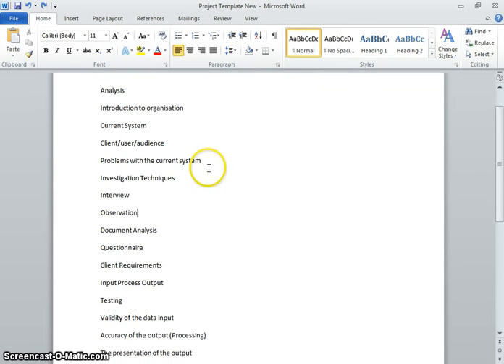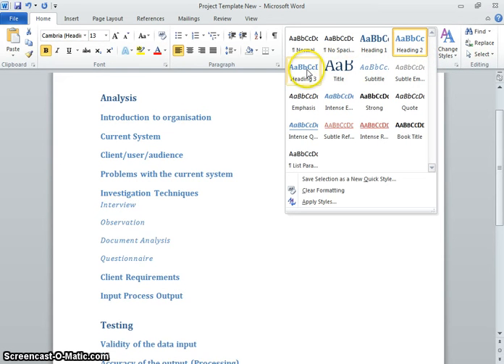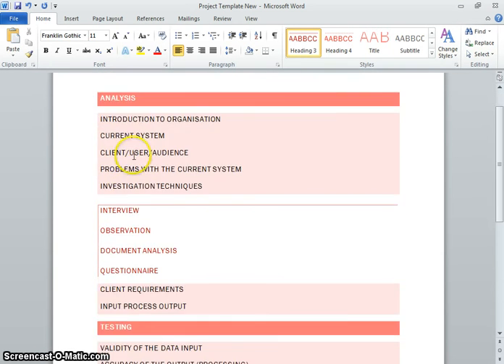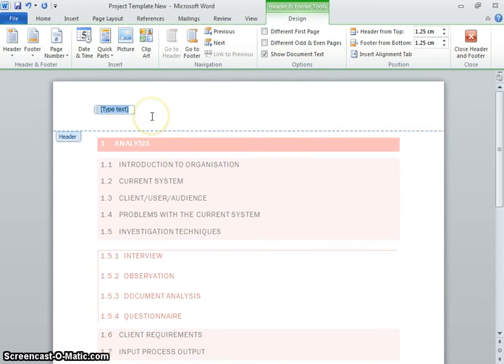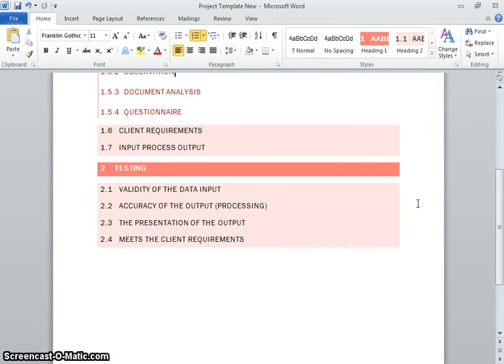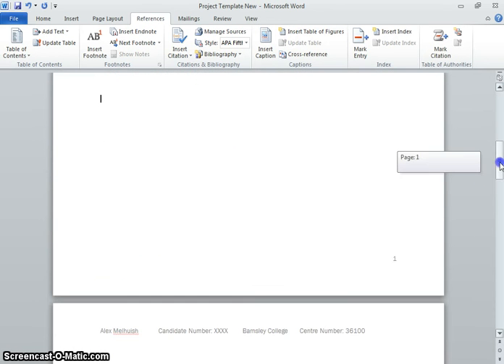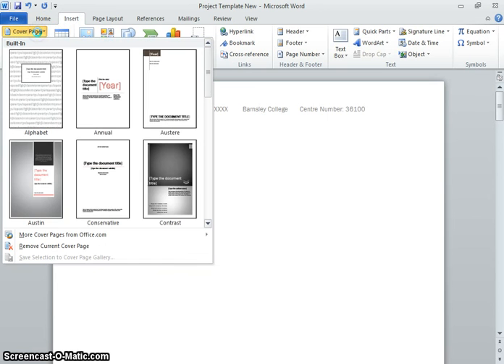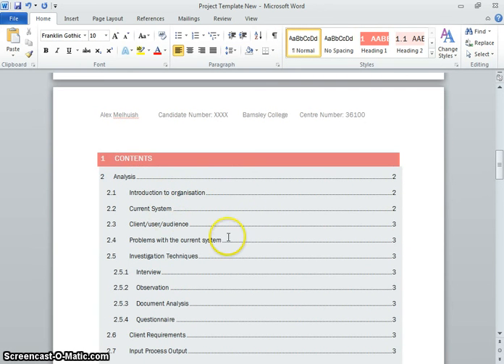Project Setup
Description